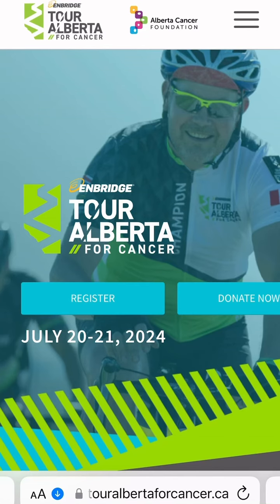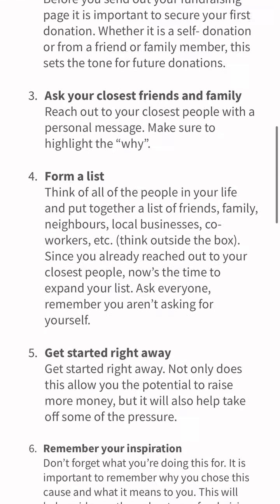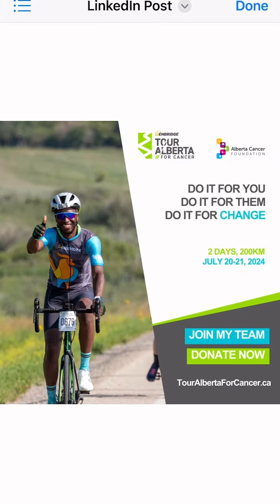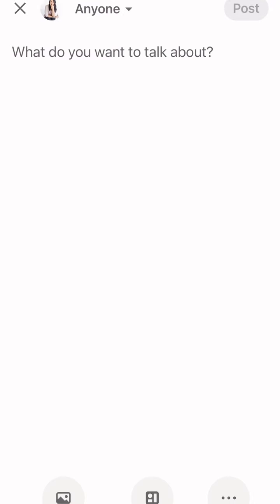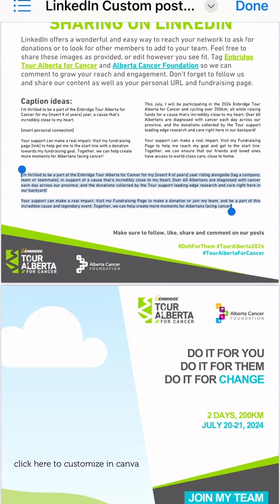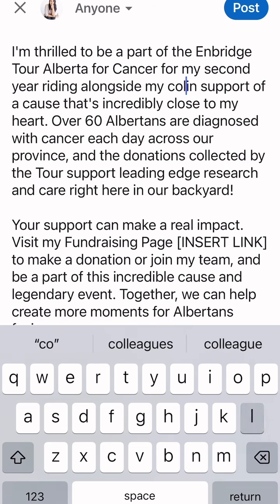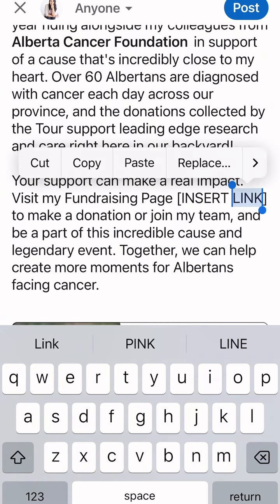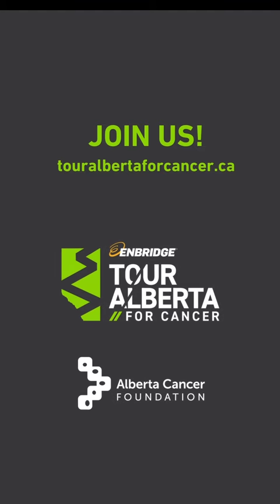How-to Fundraise on LinkedIn with Tour Alberta Templates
Personalize your fundraising with our 2024 Tour Alberta for Cancer social media kit including customizable templates in canva. This tutorial outlines how to download the kit, find your personal fundraising URL, and post using templated messages on LinkedIn.

To learn how to personalize your fundraising page and find your URL, visit this video:

Register today and pedal for progress at Albertas largest cancer cycling fundraiser - TourAlbertaForCancer.ca